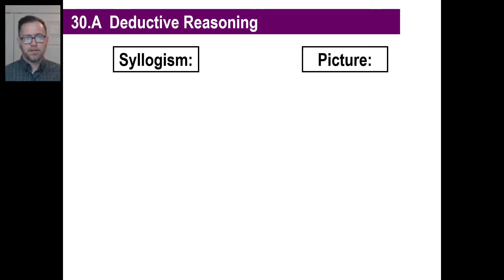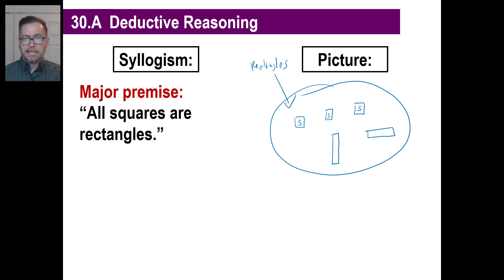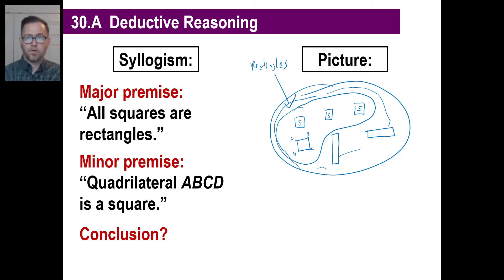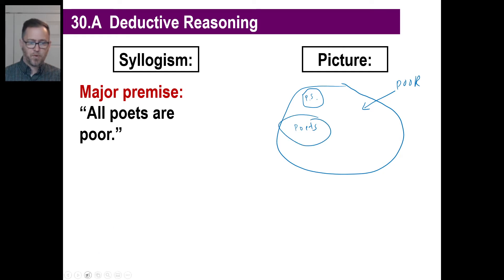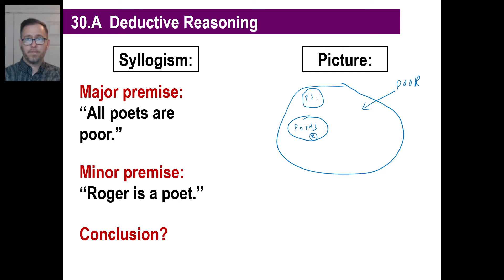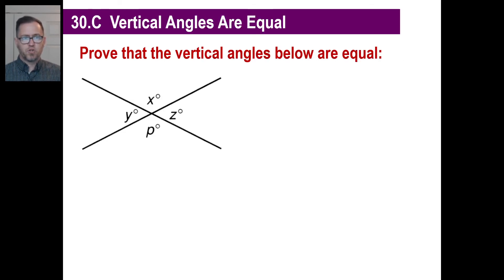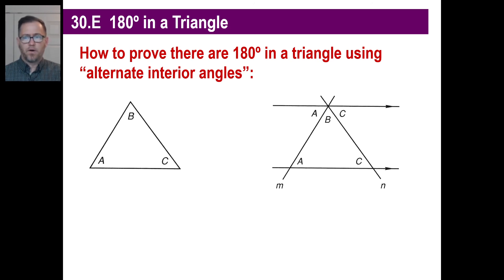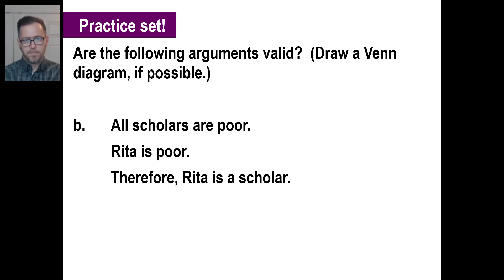Saxon Math - Algebra 2: 3rd Edition (Lesson 30 - Deductive Reasoning, Euclid, Postulates)